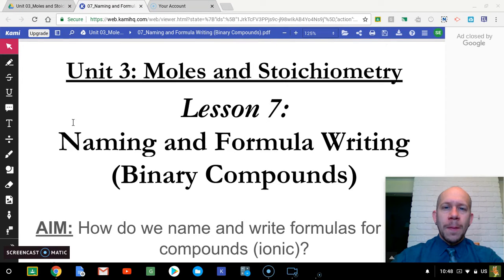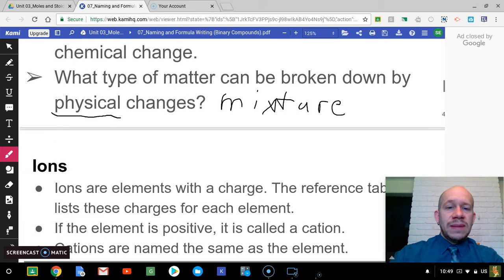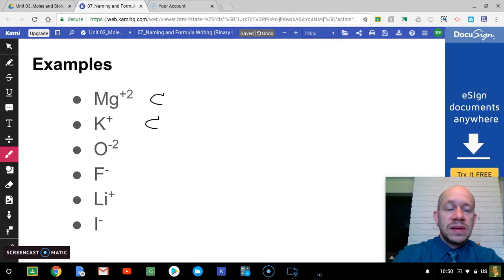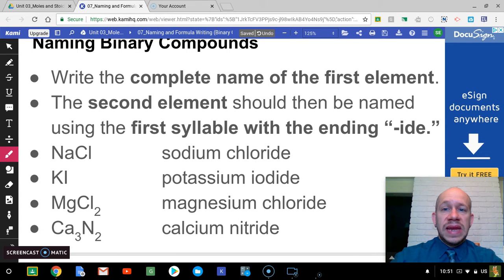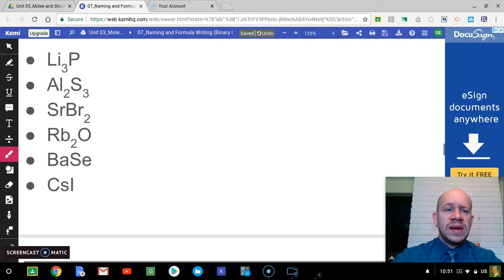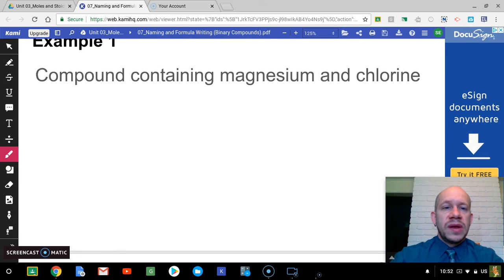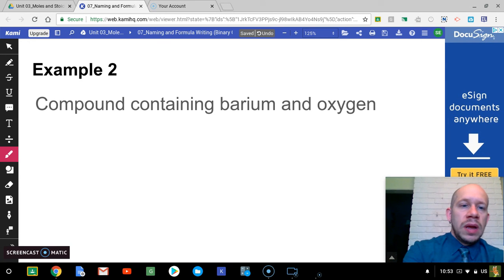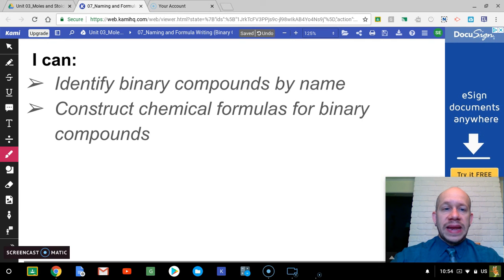4.7 | Unit 4 Lesson 7 Naming and Formula Writing for Binary Compounds